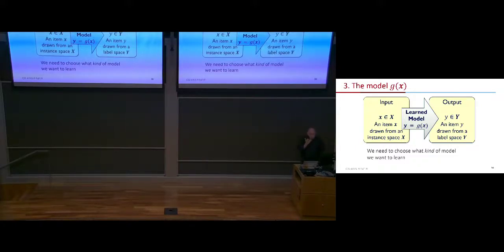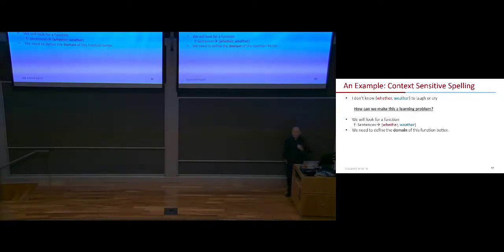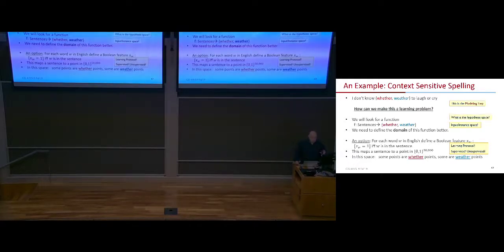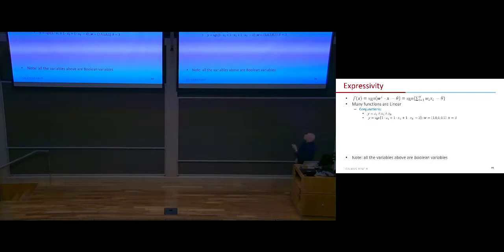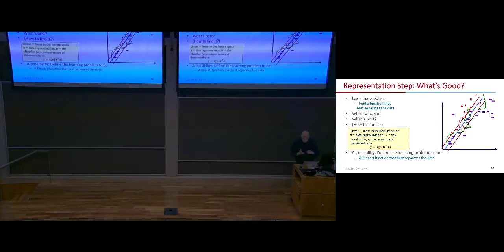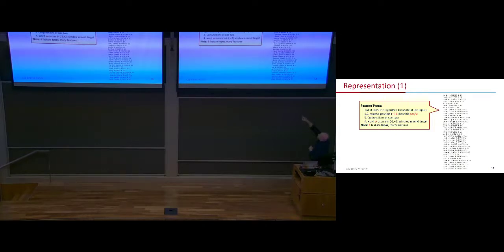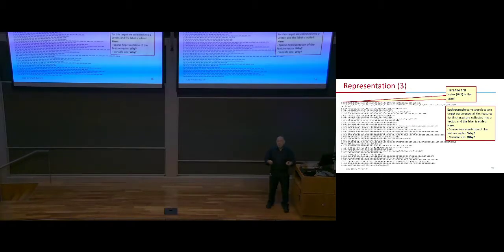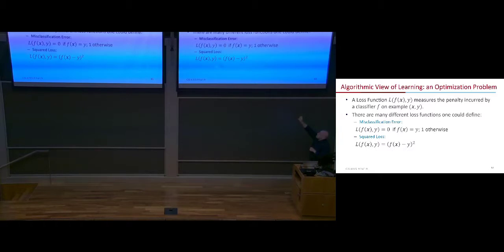Lecture 1b: Introduction to Machine Learning (9/11/2019)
Lecture 1b: Introduction to Machine Learning